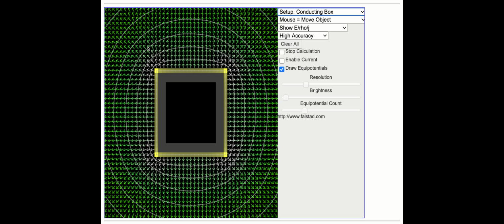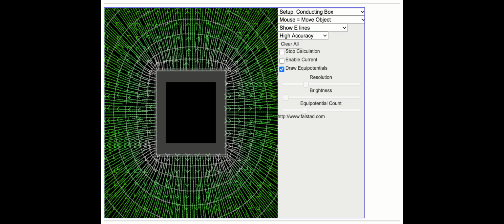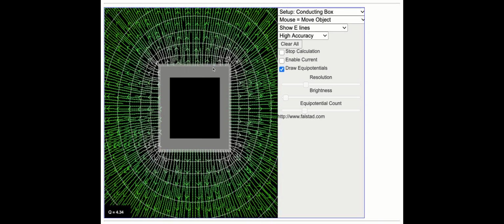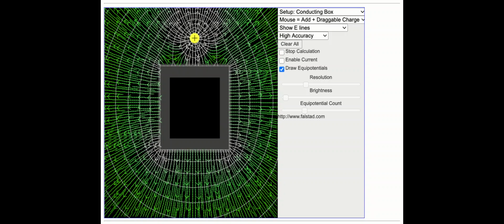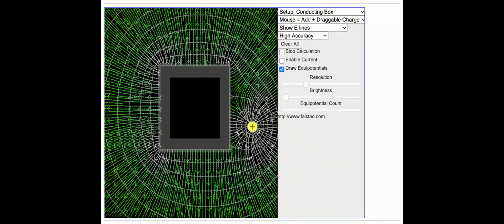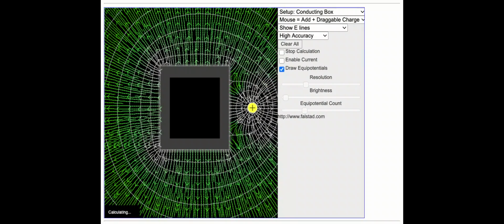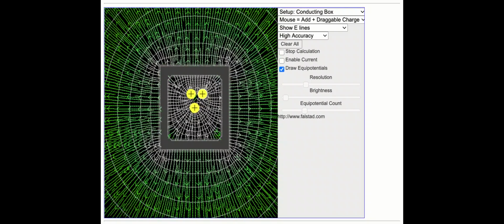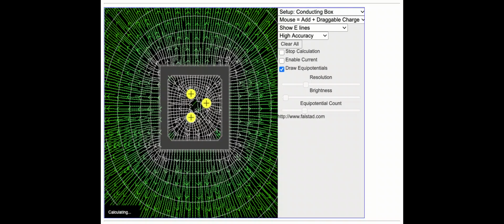47. Simulation of Electric Field Inside a Conductor